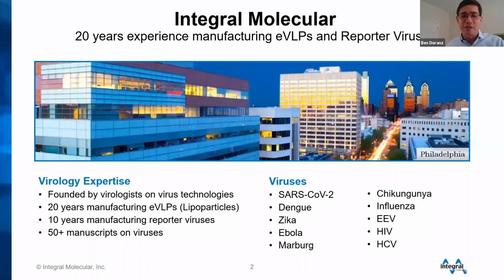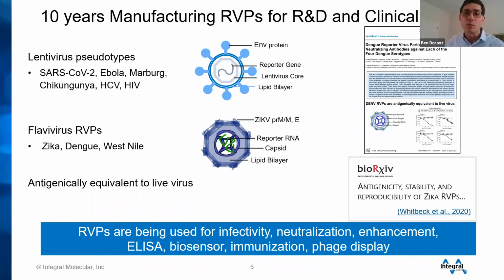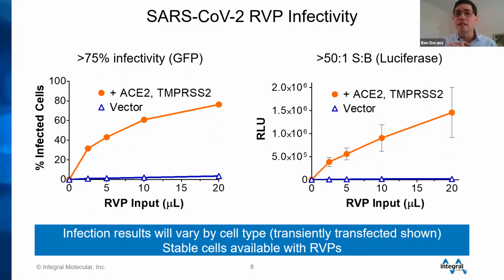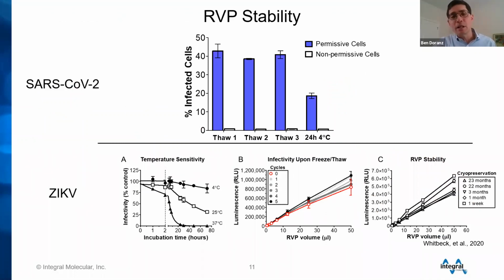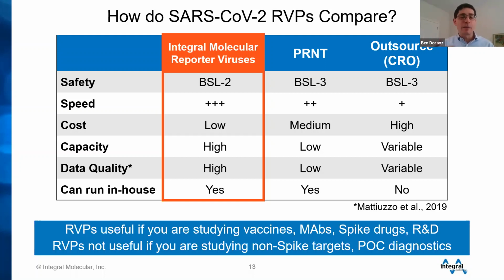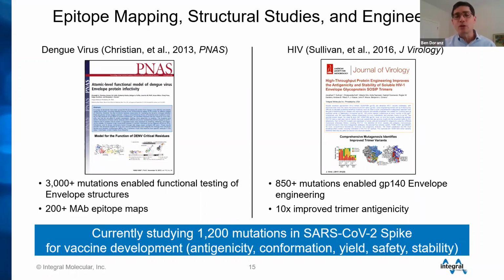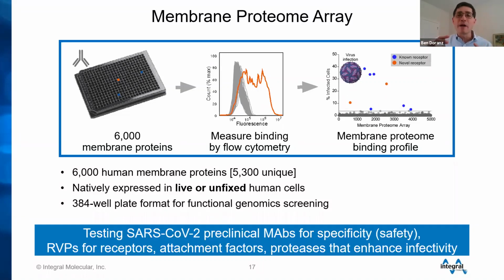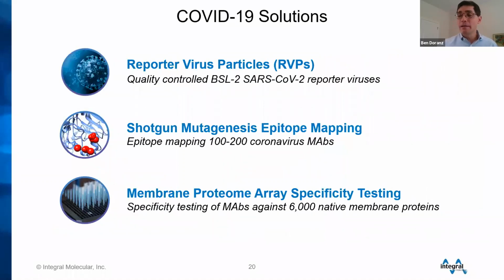[Webinar] SARS-CoV-2 Reporter Virus Neutralization Assays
Learning more about using SARS-CoV-2 RVPs to detect neutralizing antibodies.
To request free SARS-CoV-2 RVPs fill out our contact form